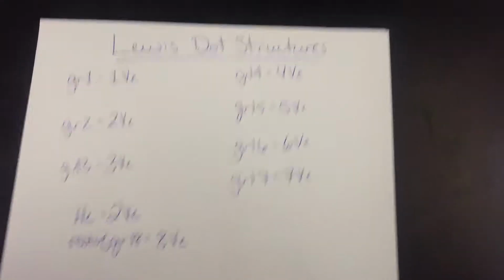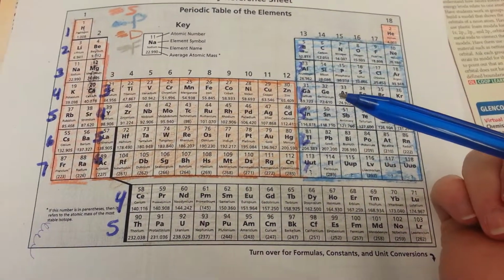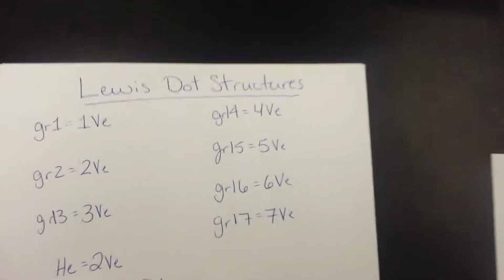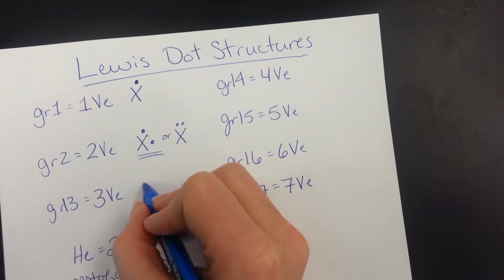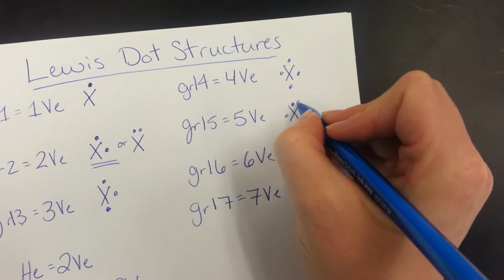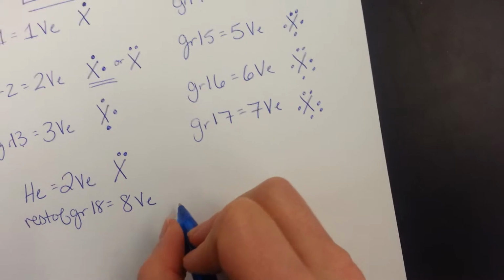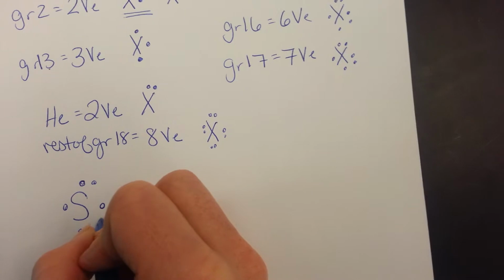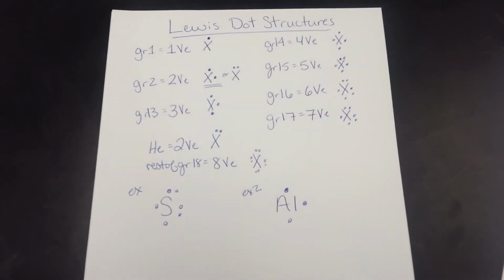Lewis dot structures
Basic dot structure how to for the representative elements